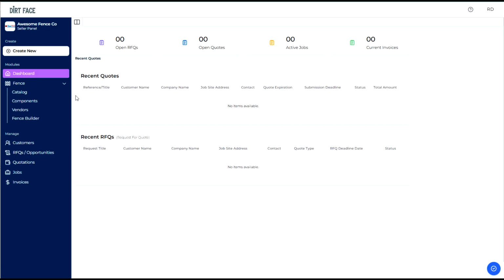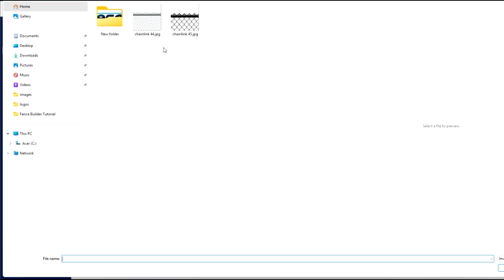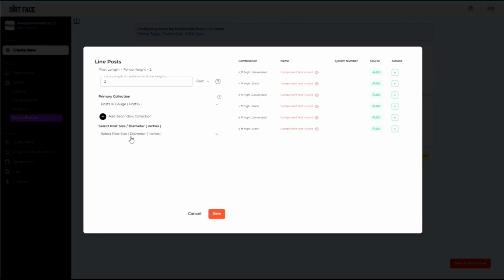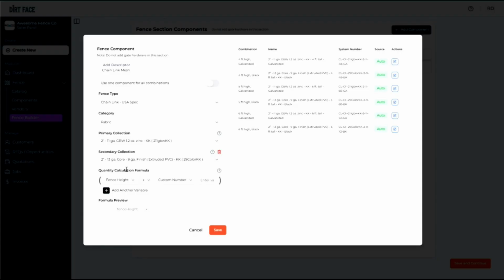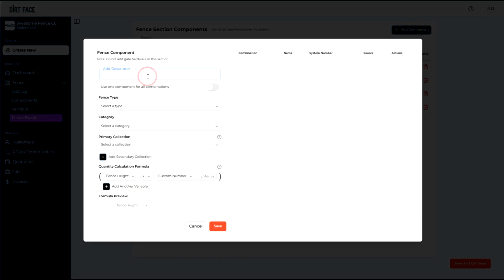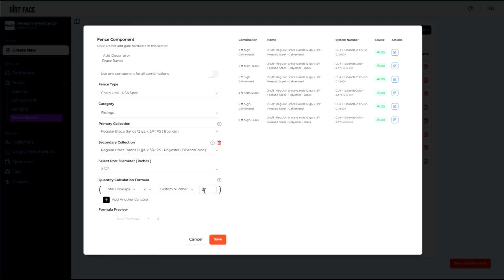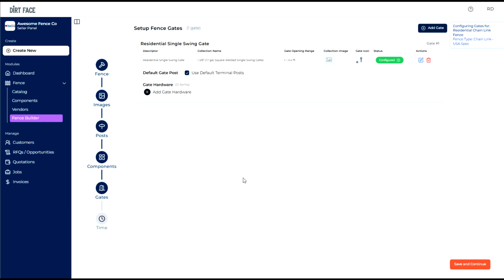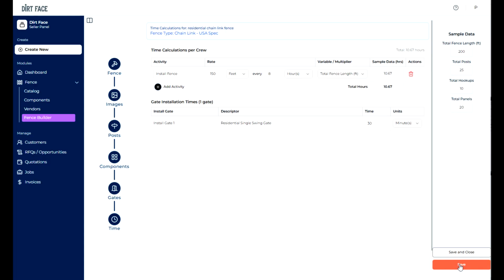Dirt Face Fence Builder Tutorial: Building a Chain Link Fence Template From Scratch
Ready to build a digital library of every single fence you install? In this tutorial, we dive into the power and versatility of the Fence Builder, showing you how to create a template for a chainlink fence.

We'll show you how to start from a blank slate and build out your most unique and profitable fence styles. Mastering this process allows you to standardize your quoting, increase accuracy, and confidently bid on any custom job that comes your way.

In this video, you'll learn:
- How to start a new fence template from scratch.
- The logic for adding custom posts, rails, pickets, and other components.
- How to create quantity formulas for non-standard or unique materials.
- Tips for naming and organizing your custom fence styles.
- How to save your new template to use in quotes instantly.

Ready to become a power user?

At Dirt Face, our goal is to give you the flexibility to run your business your way.